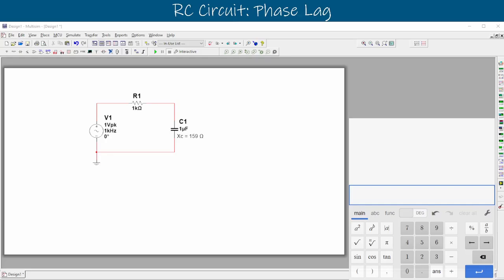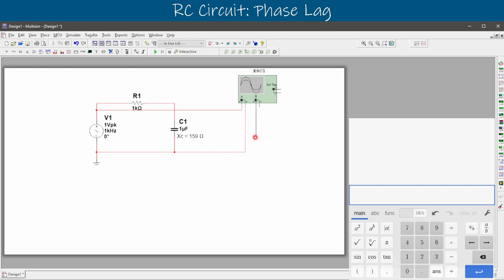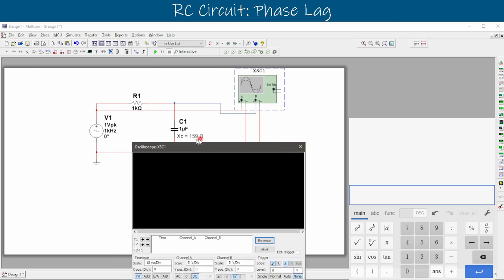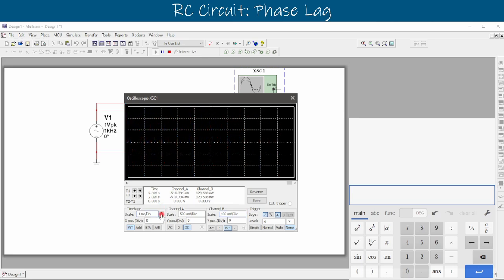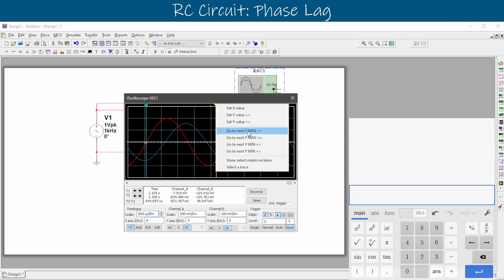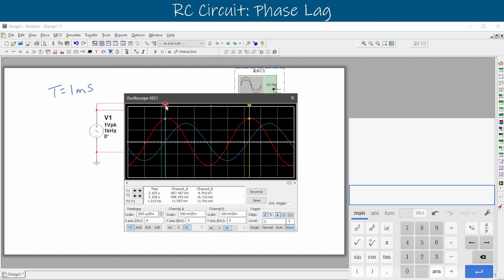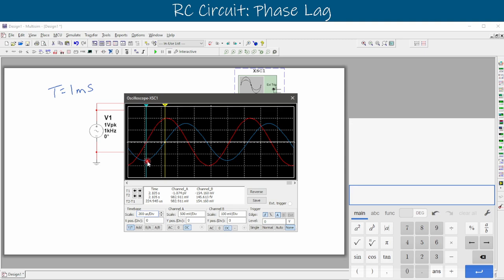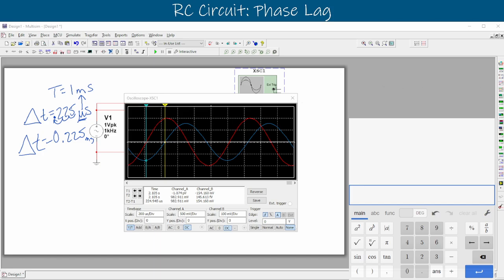RC Circuit Phase Lag